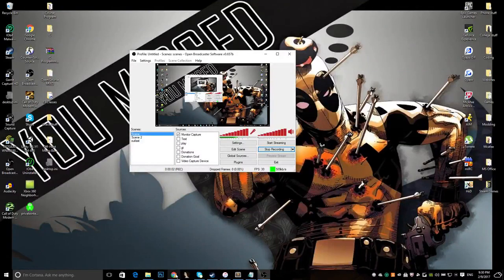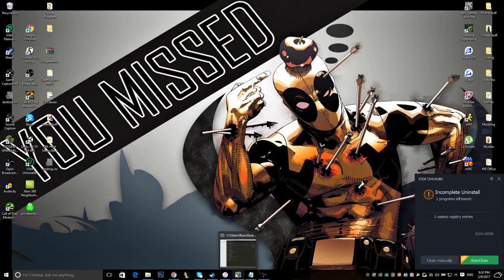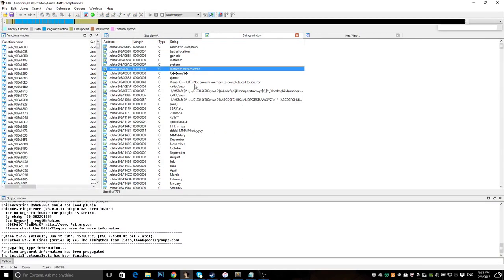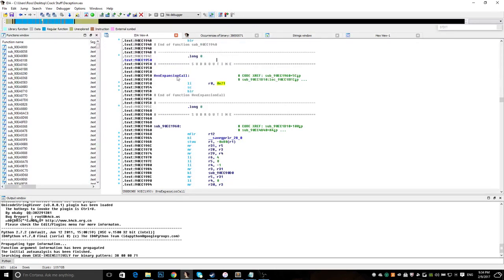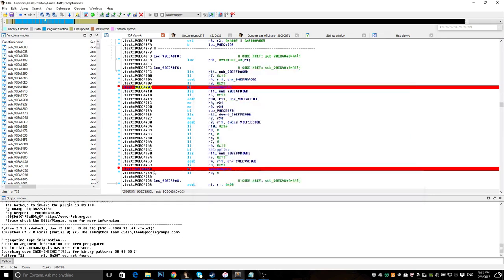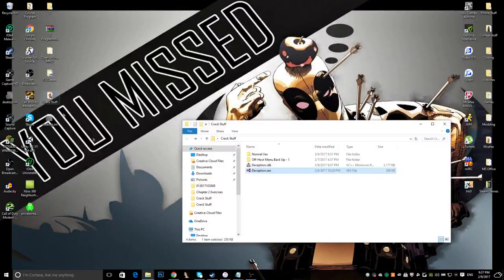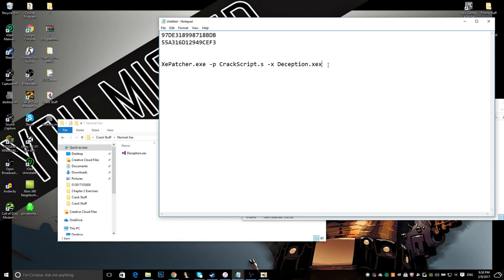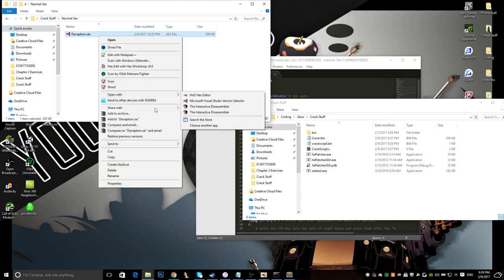How To Crack a Stealth Server ~ XeX ID0M0DzZ v4 (ZoneRoss)